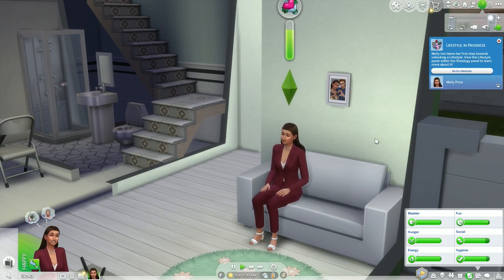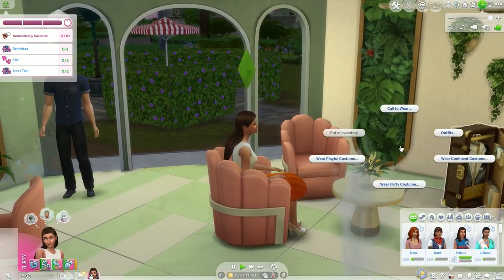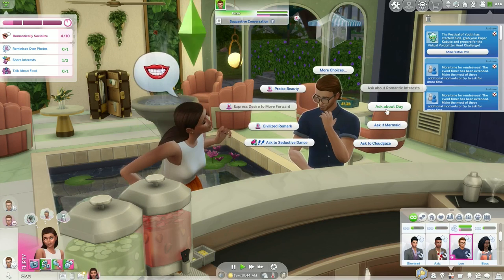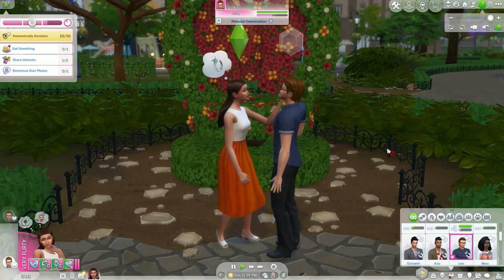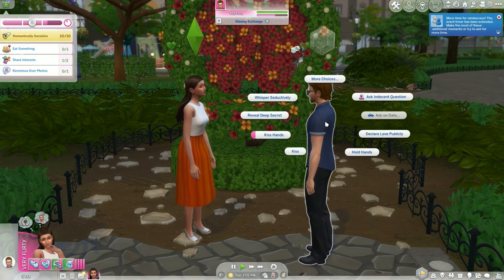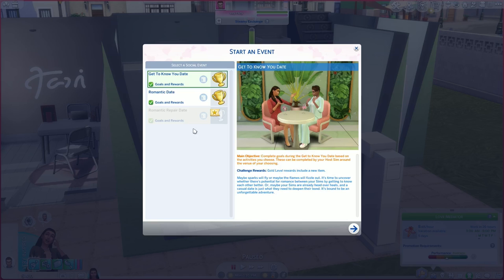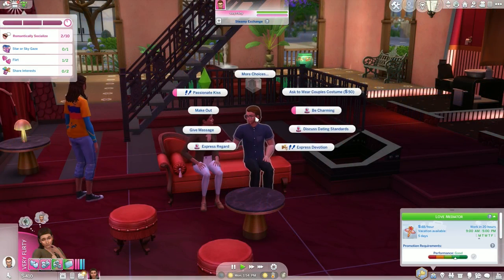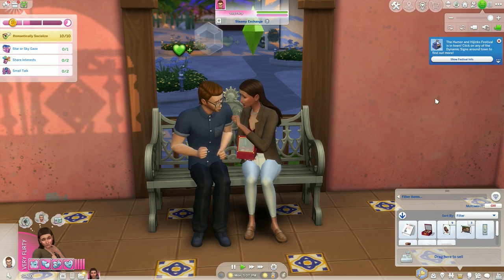The romantic blanket date | Let's play The Sims 4 Lovestruck (EP 5) 🤭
Molly and Leo are going on their first romantic date!
Do you think it went well?